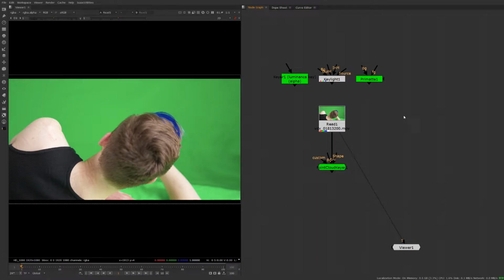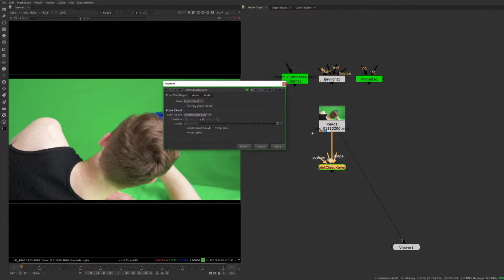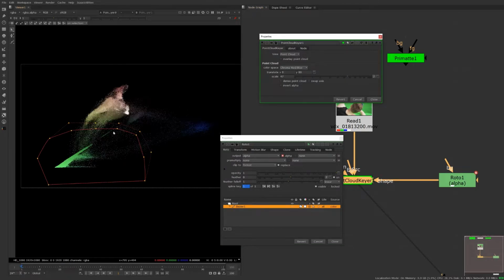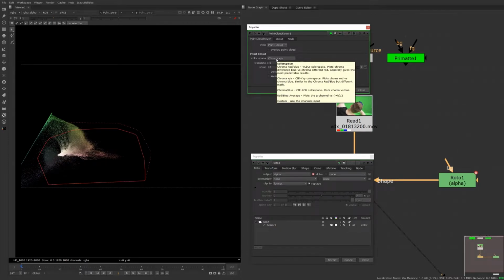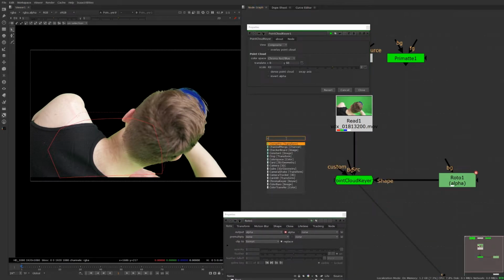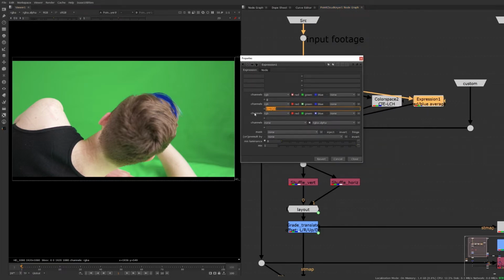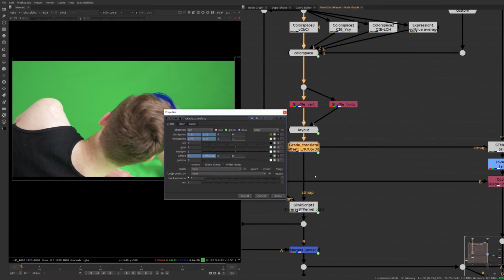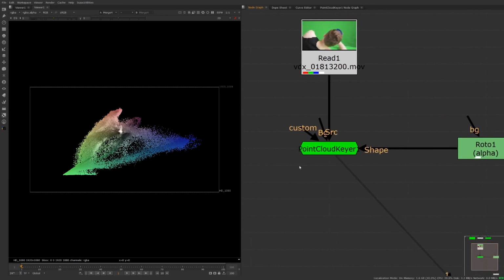Point Cloud 2D Keyer Demo